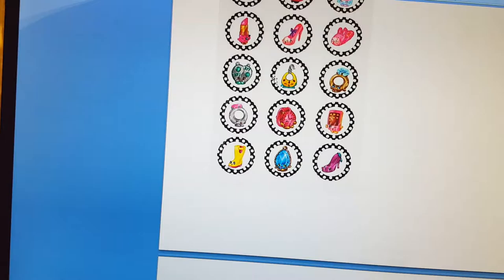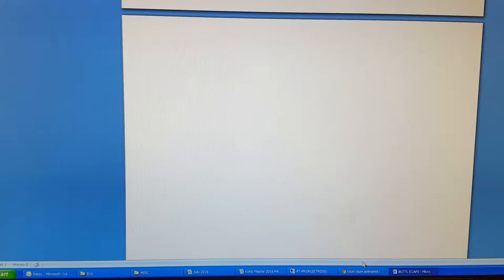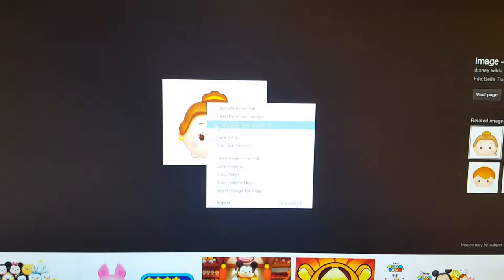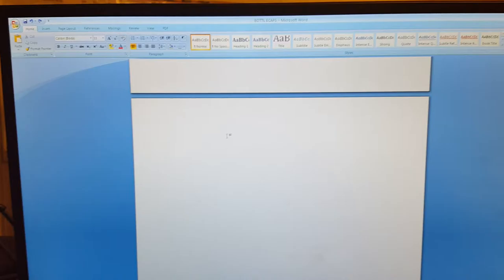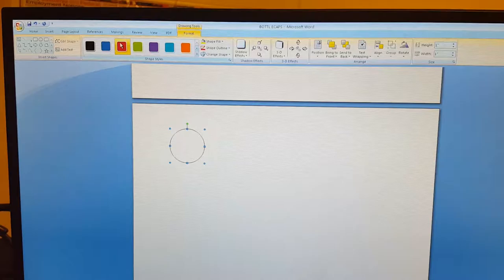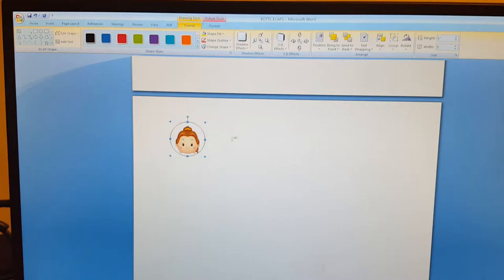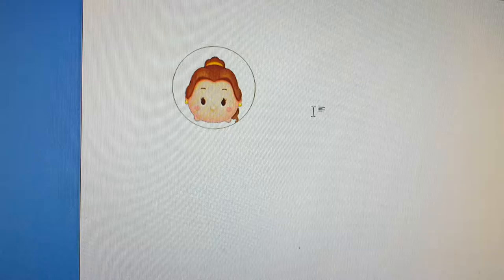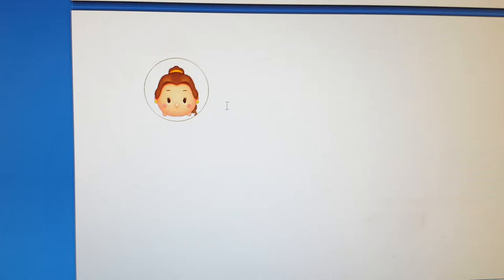diy bottle cap images